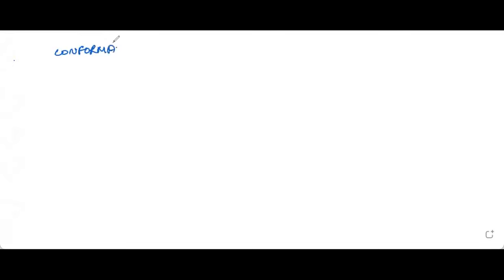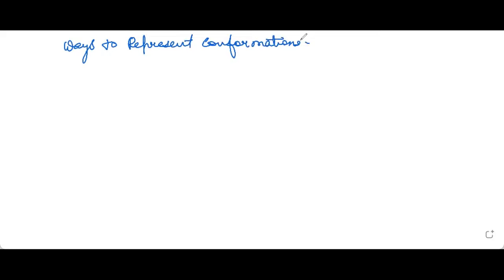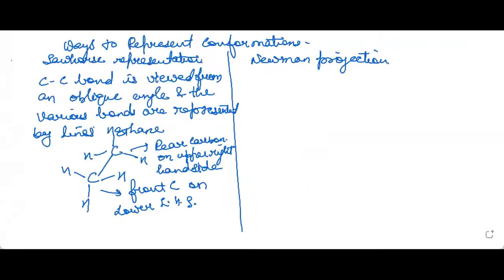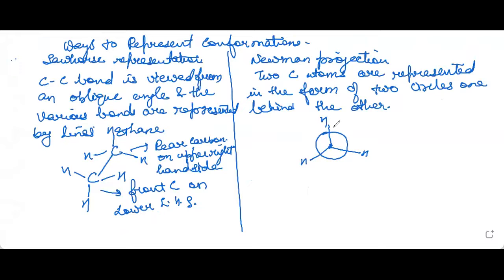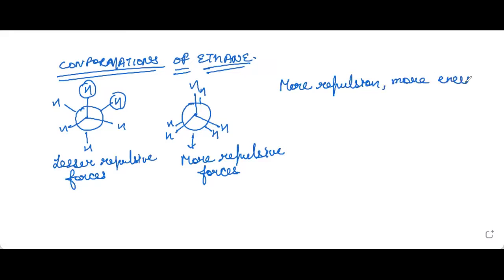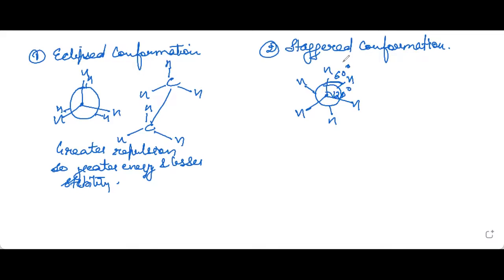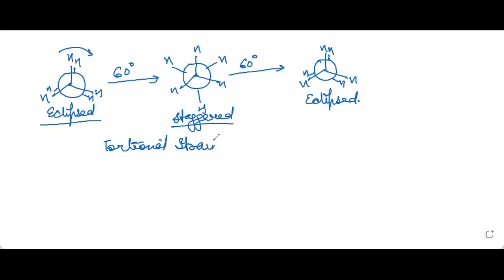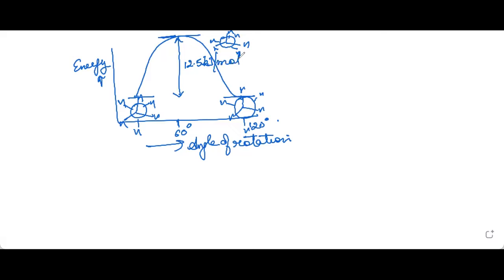Conformational isomerism|| Isomerisation|| Isomers|| Isomerism in Organic Compounds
Love
Team - Mindful Chemistry Learning